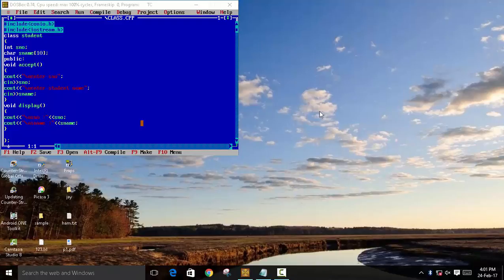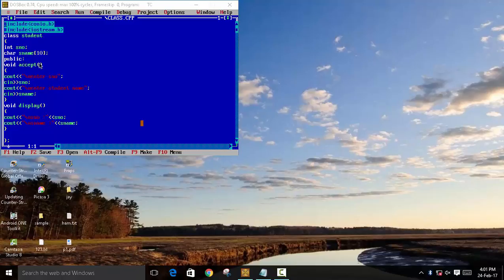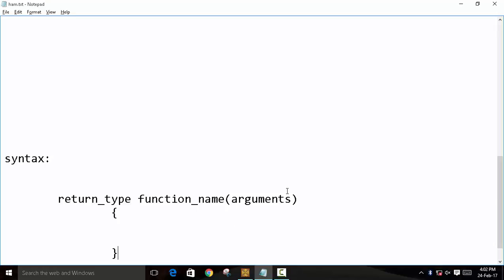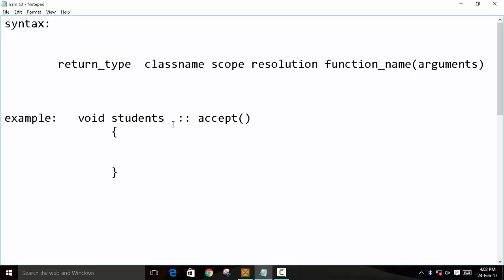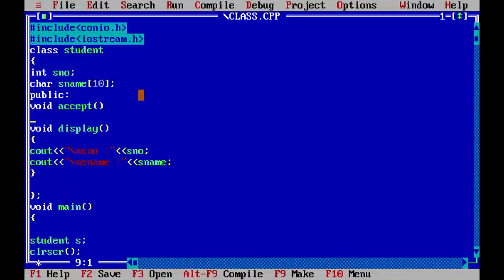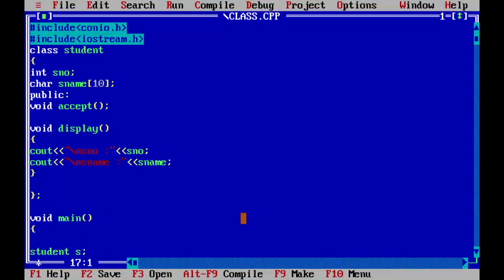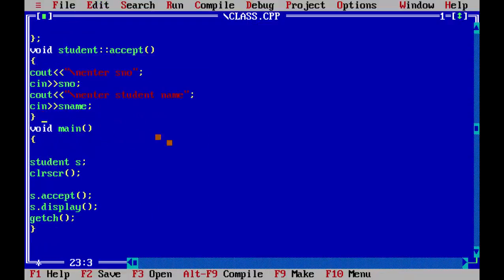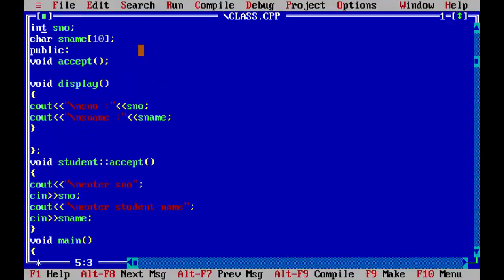function outside the class in c++||c++ tutorials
the above video explains how to create function outside of the class

in c++ the function can be declared outside of the class
syntax:

return_type   classname :: function_name()